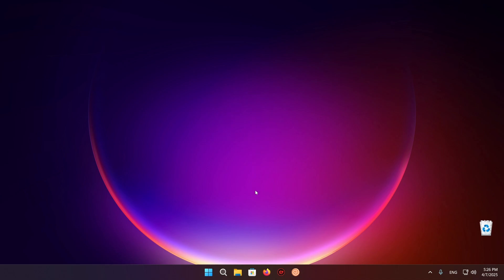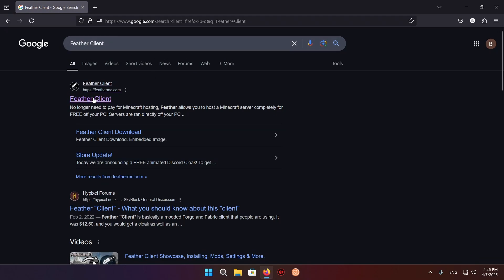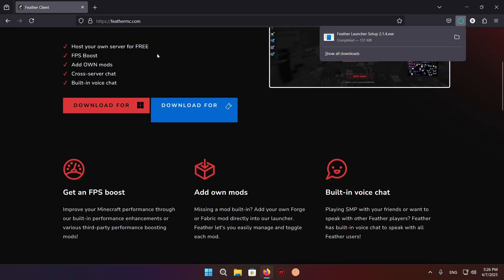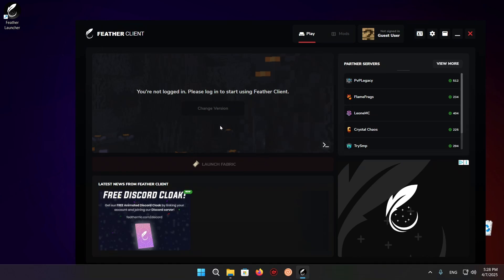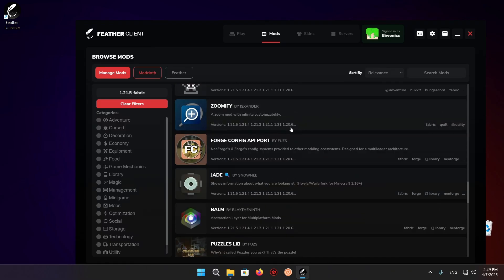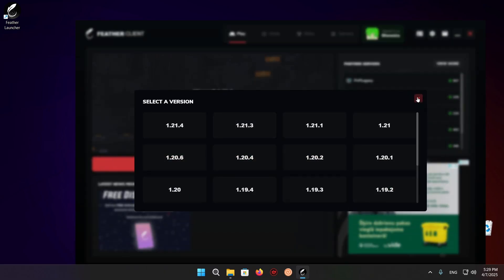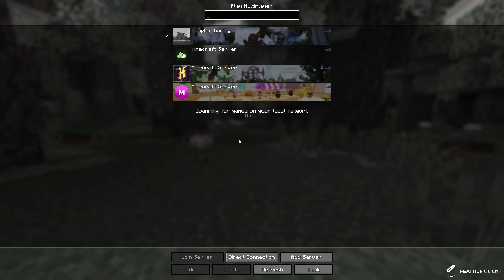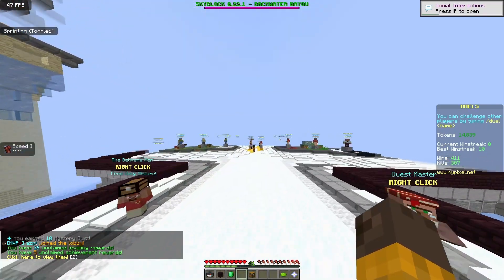How To Download And Install Feather Client For Minecraft Java 1.21.11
Feather Client The Copper Age
Feather Client

- Caveyn